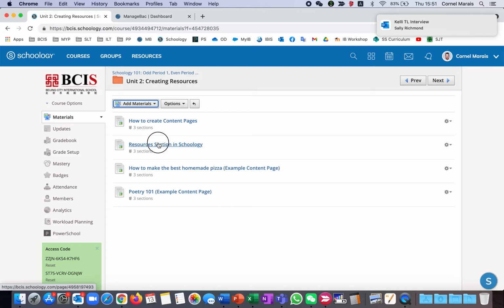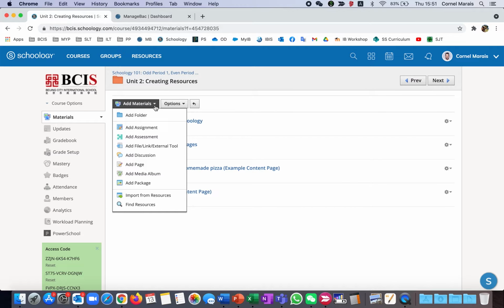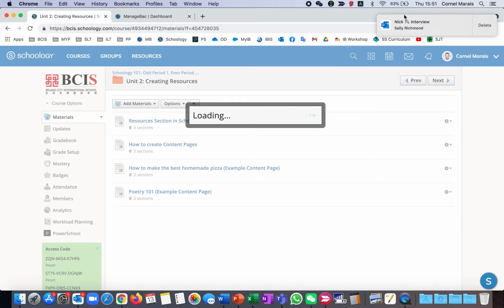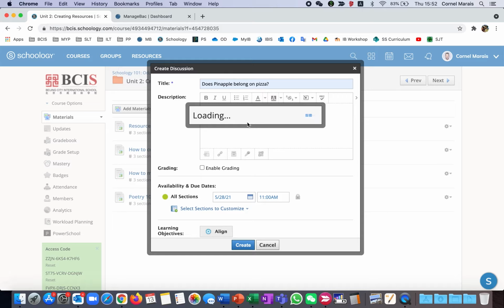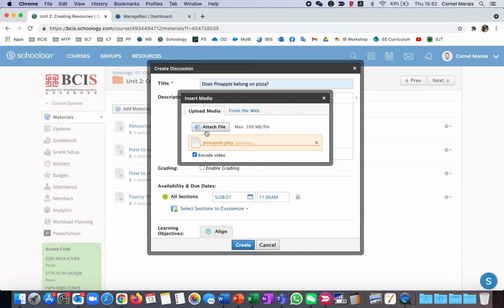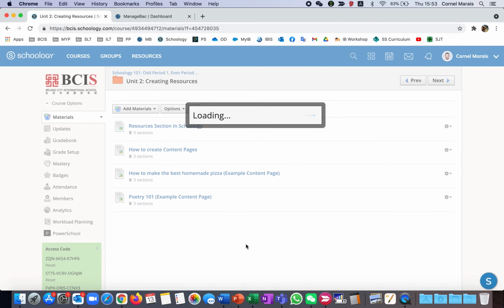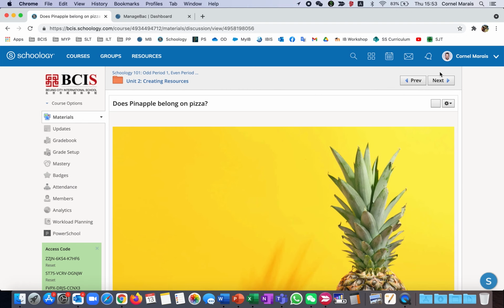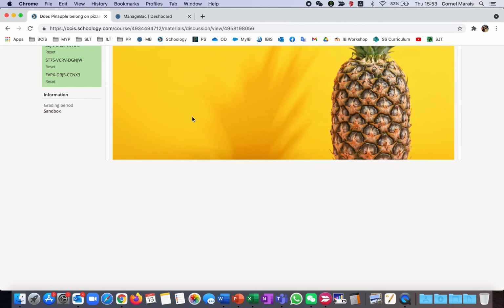BCIS: Creating Discussions in Schoology